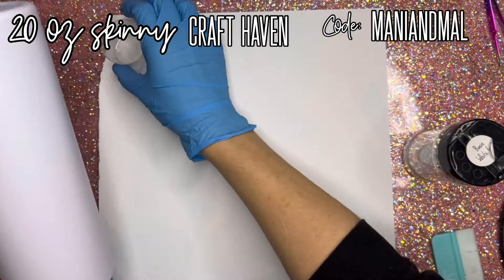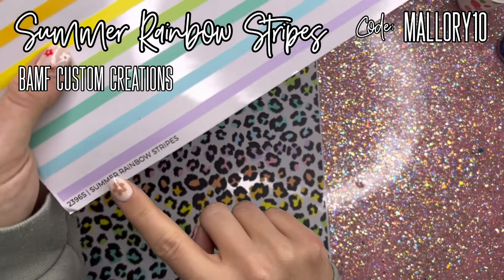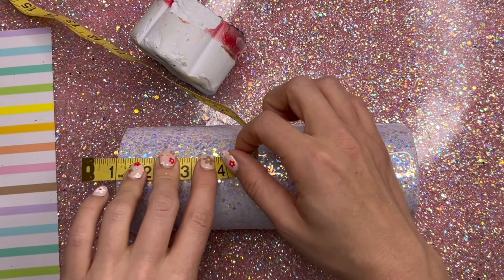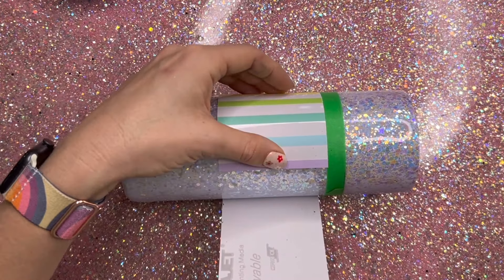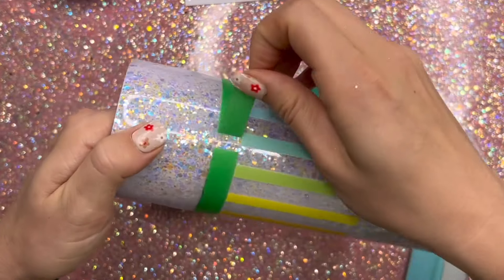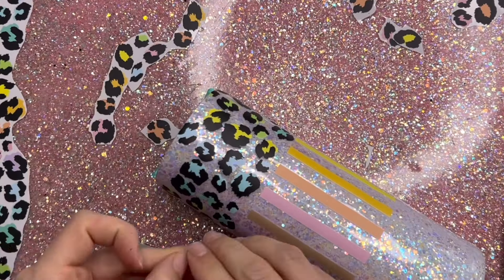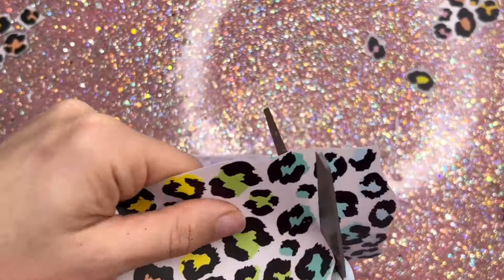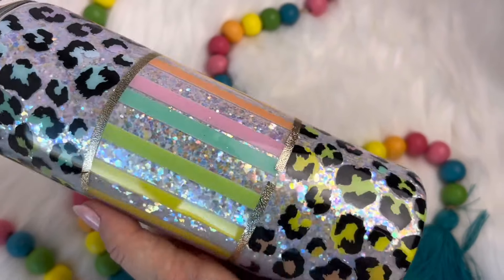Rainbow Leopard and Stripes Glitter Tumbler Tutorial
In this tumbler tutorial, we’ll use semi-transparent vinyl to create a simple, colorful tumbler design.

🎨 TUTORIAL SUPPLY LIST:

👉🏼 20 oz. Skinny Straight tumbler
Craft Haven

👉🏼 Champagne Gold Textured Metallic Vinyl
Teckwrap Craft

👉🏼 CRAFT HAVEN
👉🏼 Save 10% with code MANIANDMAL

👉🏼 Amazon Storefront:

👉🏼 CAMIPAIGE BOUTIQUE
Save 10% with code MALLORY10

👉🏼 KS RESIN
Save with any of these codes: HELLO FRIEND / HDG / MANDM

👉🏼 CRAFT CRATE
Save 10% with code MANI10